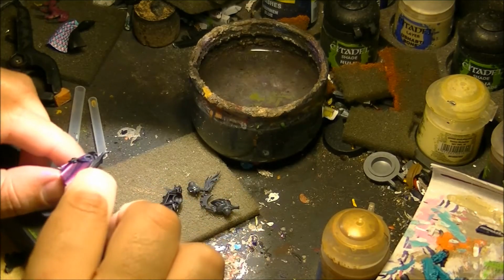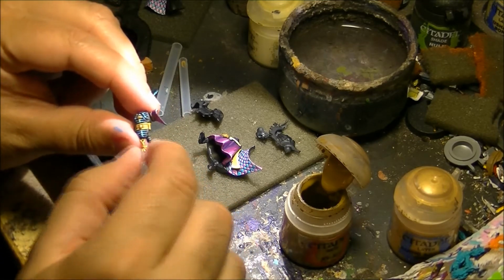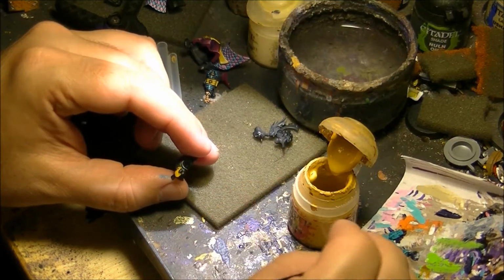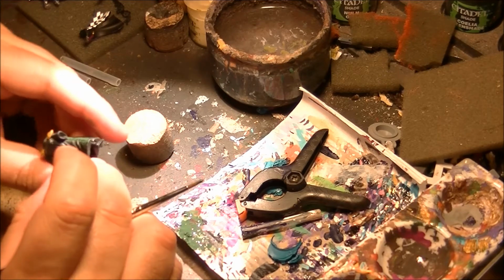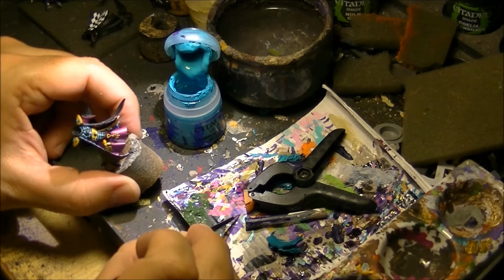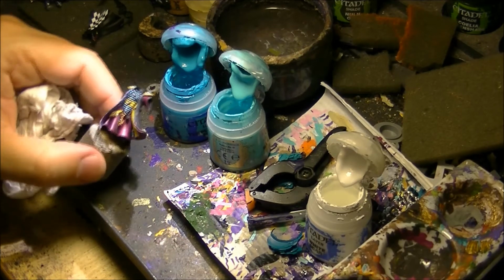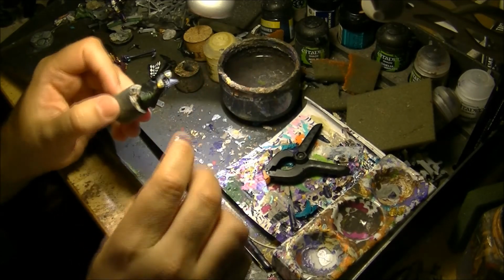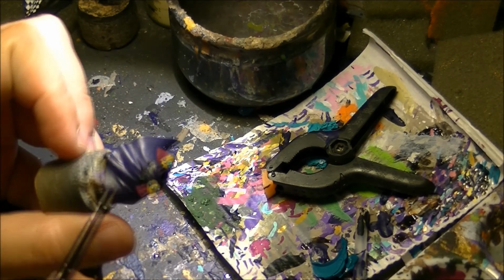Sahdowseer Conversion Part 2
Second part in the assembly and painting, the main body is done an the miniature is ready to do the freehand on the cloak.